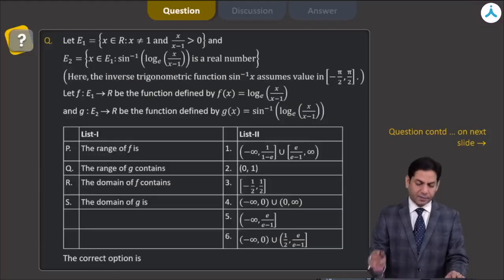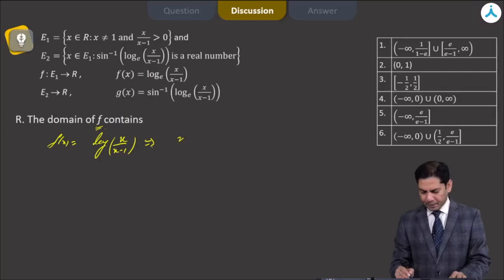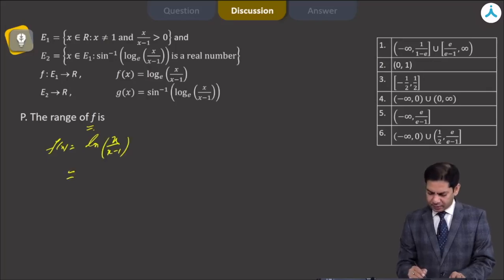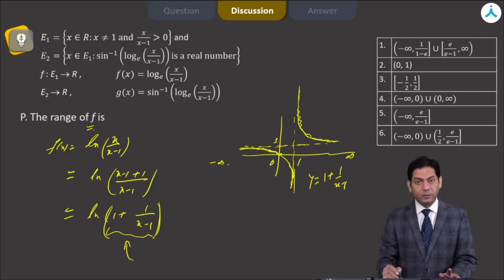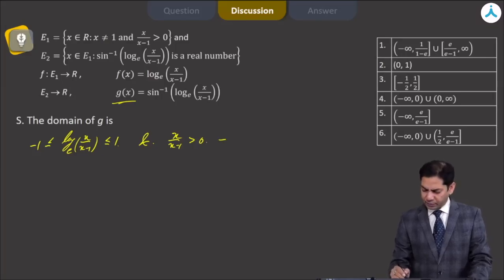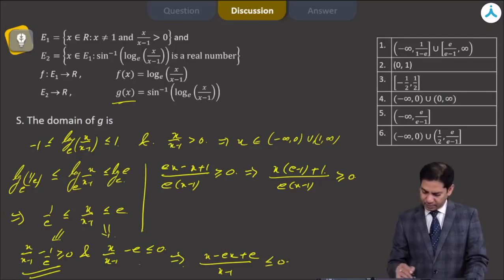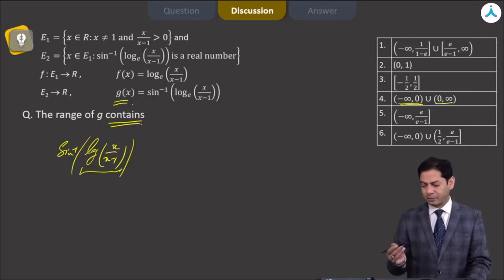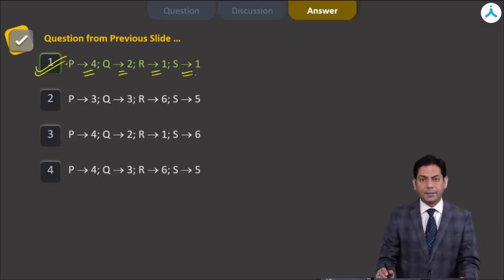[JEE(Adv)-2018] Let E1= {x€R : x≠1 and x/x-1 is greater than 0} and E2 = { x€ E1:sin-¹(log(x/x-1))